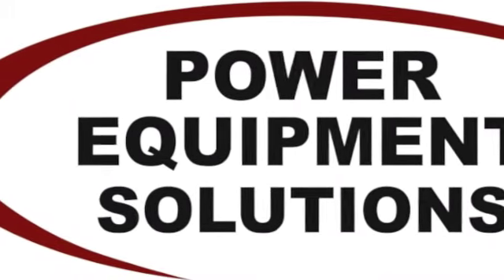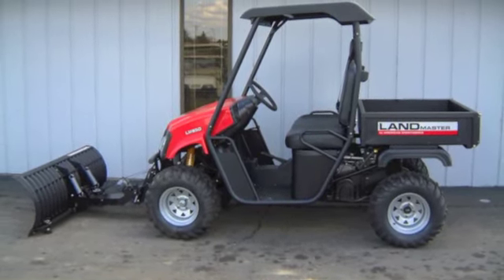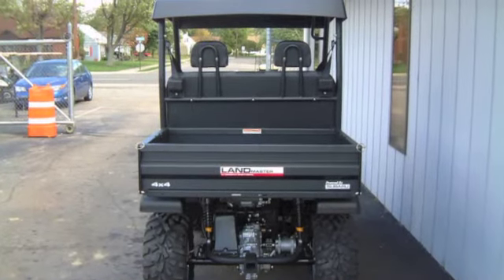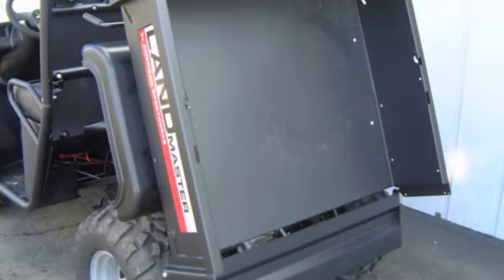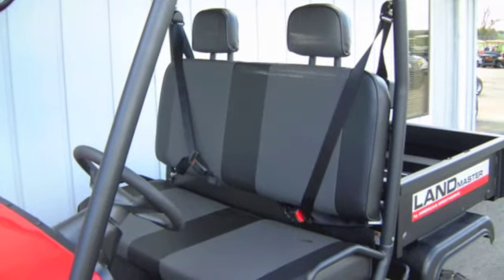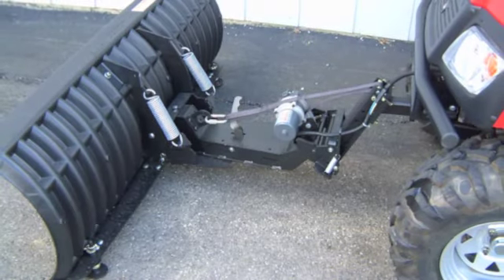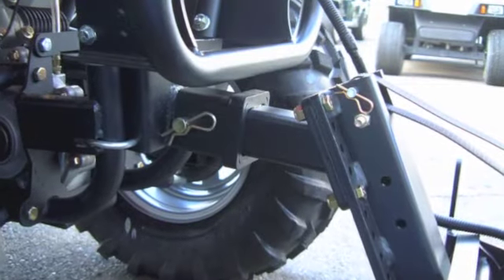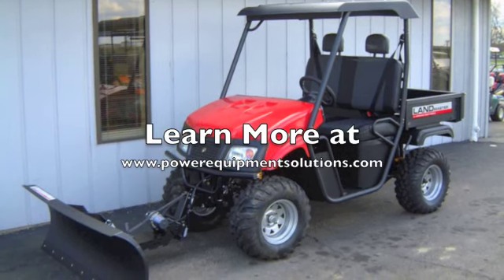American SportWorks Landmaster LM650 with Snow Plow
When you need more capability than you can get from a golf cart, but can't quite swallow the overpriced oversized utility vehicle options from some manufacturers, then our American-made UTVs from American SportWorks are the perfect solution.  This American SportWorks Landmaster LM650 4x4 utility vehicle features the black hard top, folding windshield, tilting rear extended steel dump bed with metal tail gate, front hitch receiver, and Cycle Country 60-inch poly snow plow kit with electric winch.